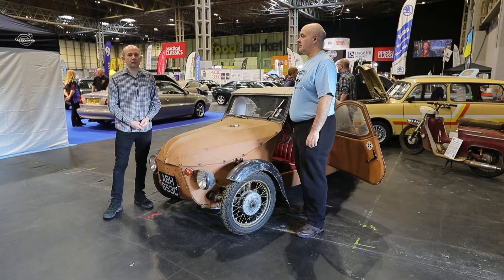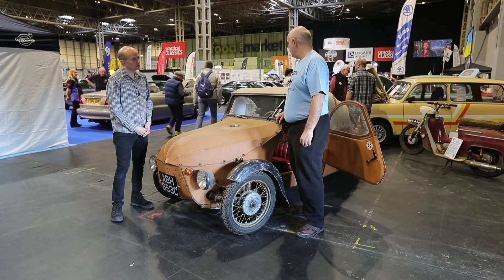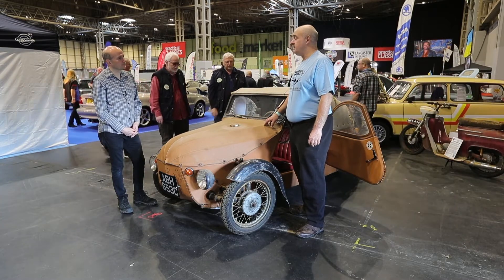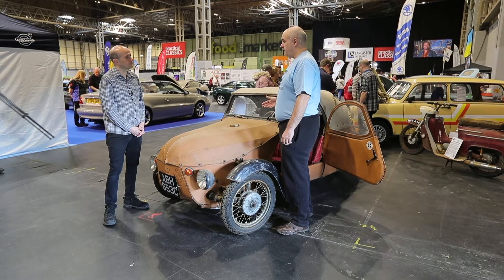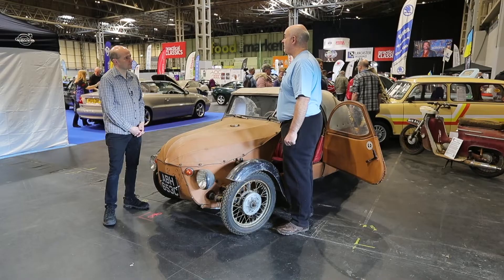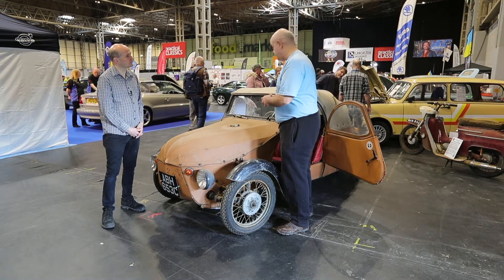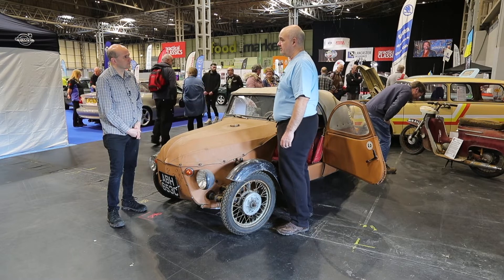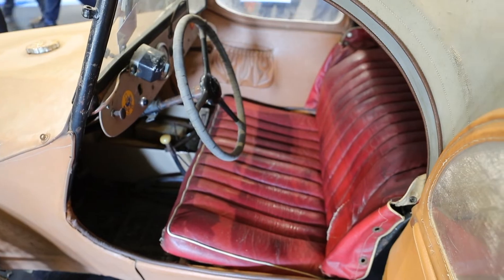Czech out this Velorex 16/350 at the Classic Car & Restoration Show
Gavin Argent of the IFA Club introduces us to his fabulous Velorex 16/350.